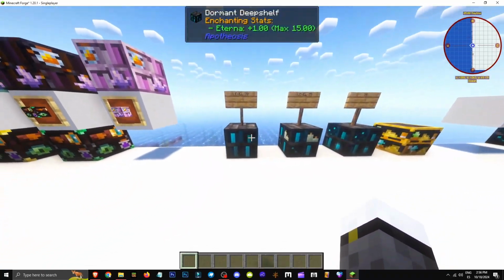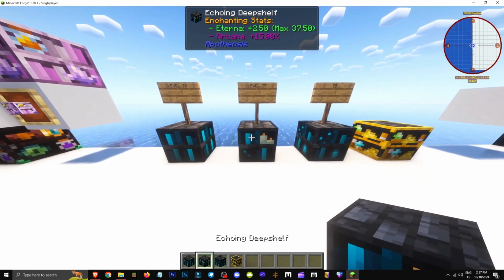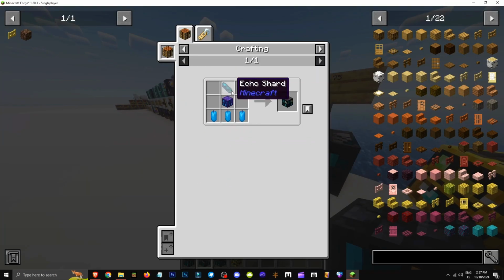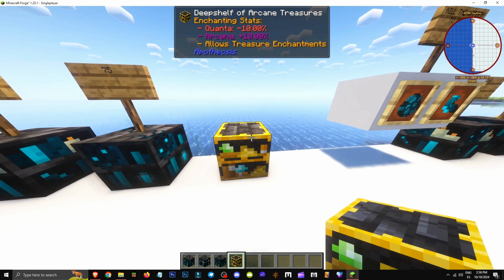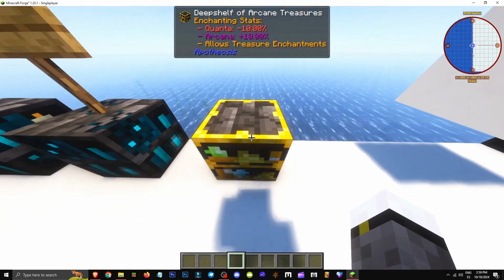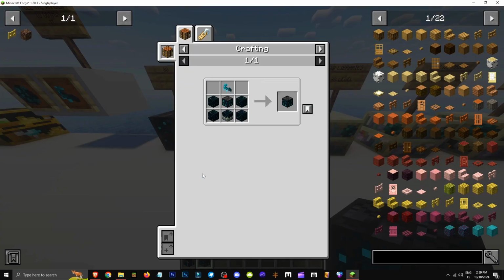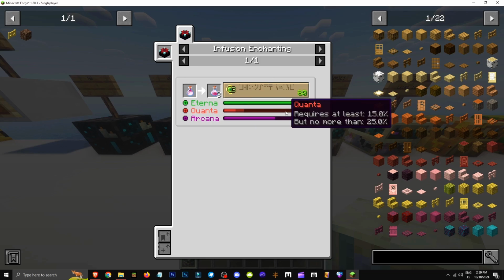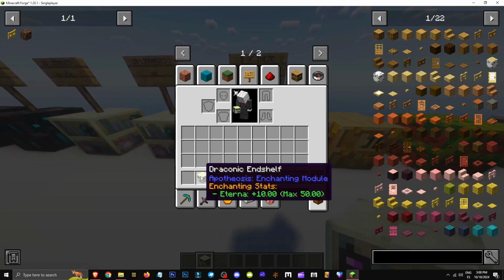🟨 HOW ENDSHELF WORK in the APOTHEOSIS MOD in MINECRAFT